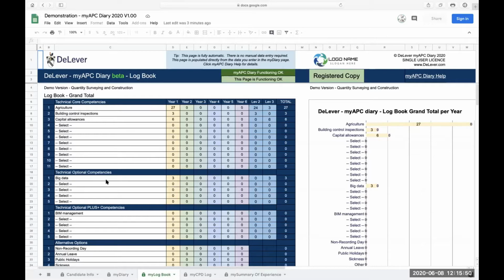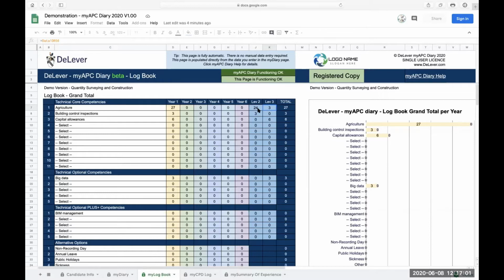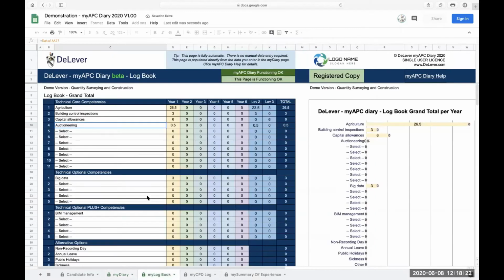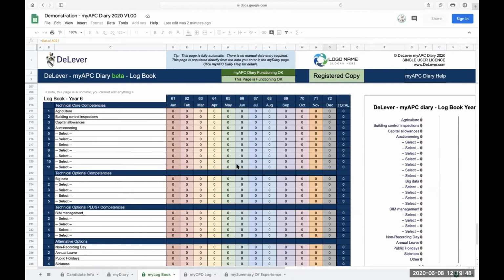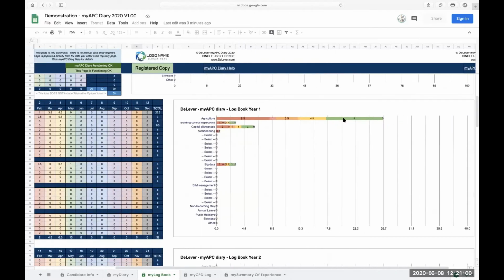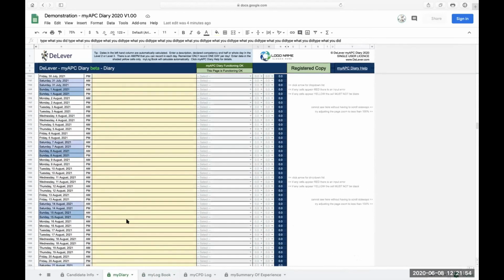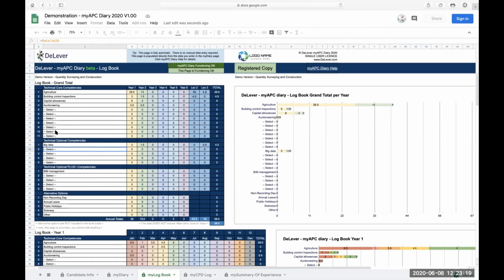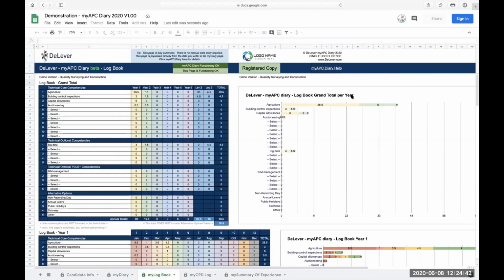DeLever myAPC Diary Instructional Films - myLog Book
An instructional film giving a detailed walkthrough the myAPC Diary Candidate Information screen. Explaining how it works and how best to engage and input information.